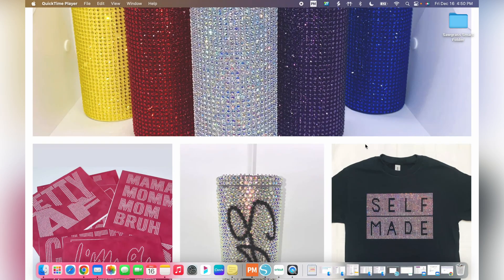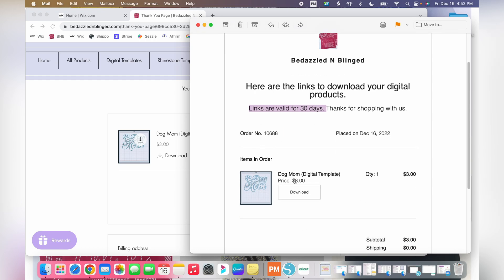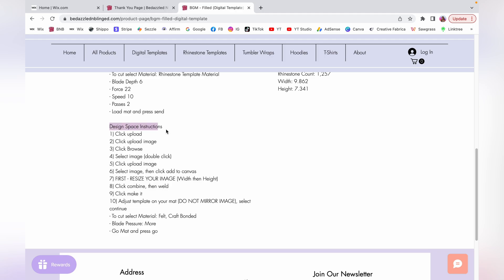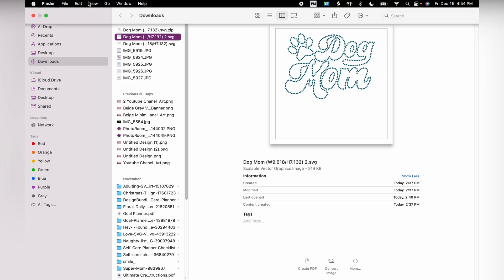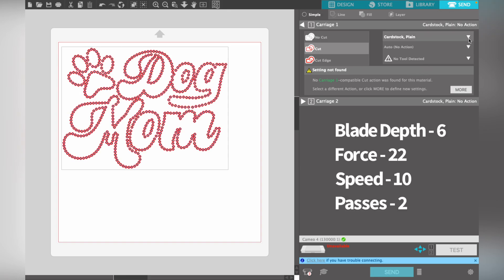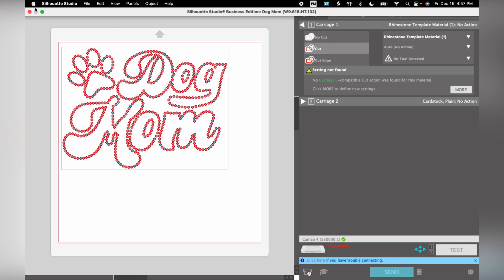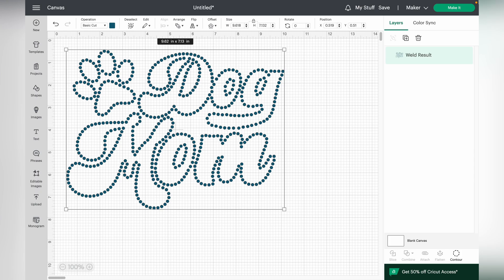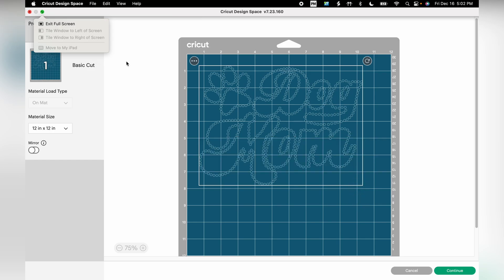How To Use DIGITAL Rhinestone Templates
This video will give you a step-by-step overview of downloading, uploading, and cutting your digital rhinestone templates into Silhouette Studio / Design Space / Scal5.

Silhouette Studio Instructions
- To cut select Material: Rhinestone Template Material
- Blade Depth 6
- Force 22
- Speed 10
- Passes 2
- Load mat and press send

Design Space Instructions
1) Click upload
2) Click upload image
3) Click Browse
4) Select image (double click)
5) Click upload image
6) Select image, then click add to canvas
7) FIRST - RESIZE YOUR IMAGE (Width then Height)
8) Click combine, then weld
9) Click make it
10) Adjust template on your mat (DO NOT MIRROR IMAGE), select continue
- To cut select Material: Felt, Craft Bonded
- Blade Pressure: More
- Go Mat and press go